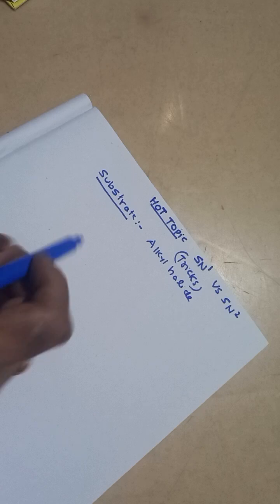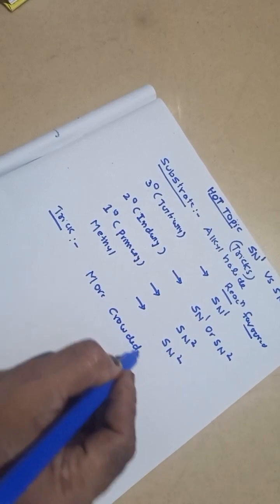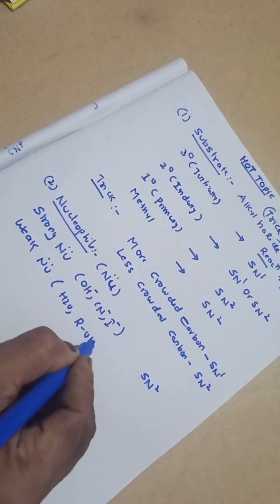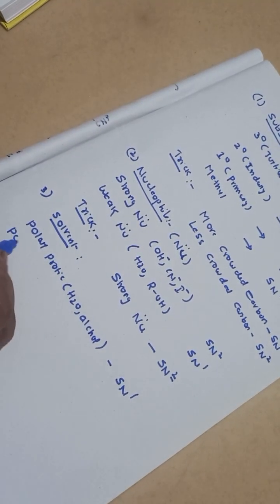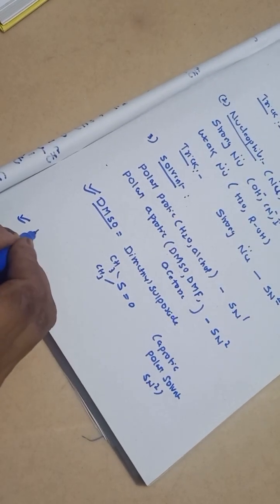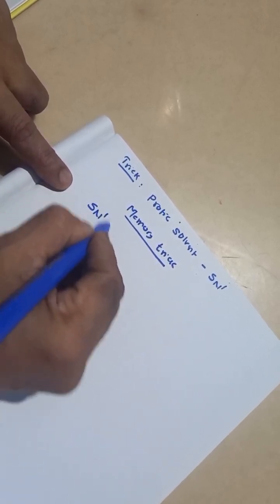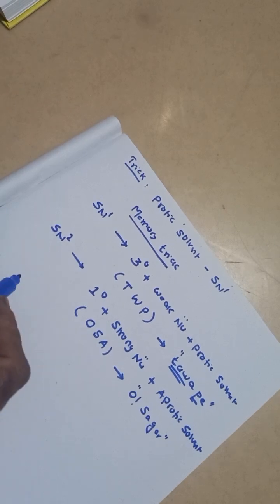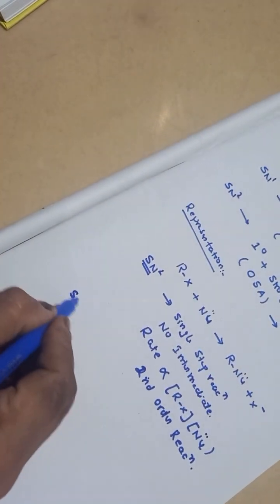“Stop Confusing SN1 & SN2! 1 Simple Trick for NEET/JEE/NATIONAL LEVEL EXAMS.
Learn the SN1 vs SN2 reactions trick in organic chemistry for NEET and JEE preparation. In this video, we clearly explain the mechanism, stereochemistry, solvent effect, and exam shortcuts to identify SN1 and SN2 reactions quickly. This concept is very important for NEET, JEE Main, and JEE Advanced exams and can help you score easy +4 marks.